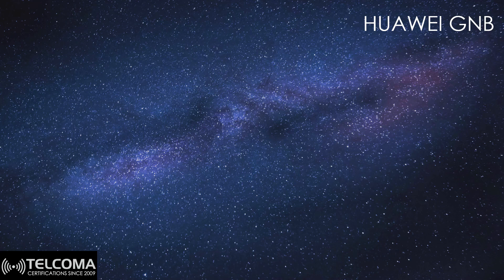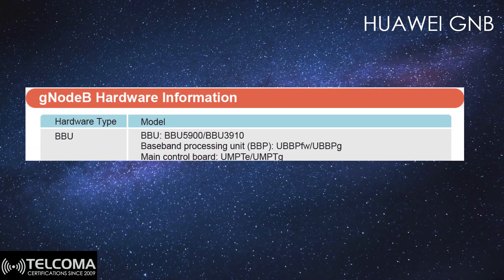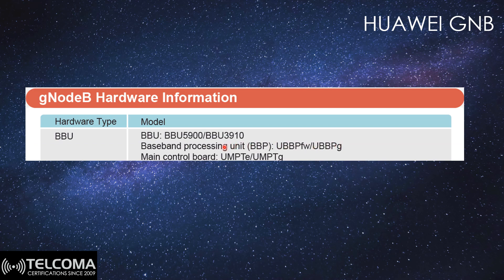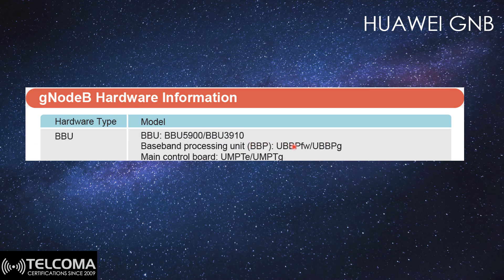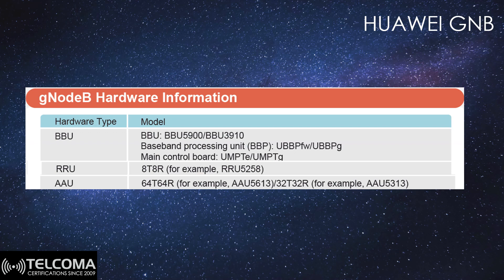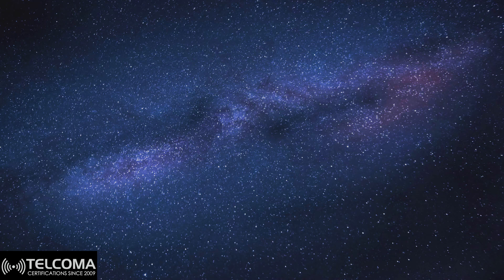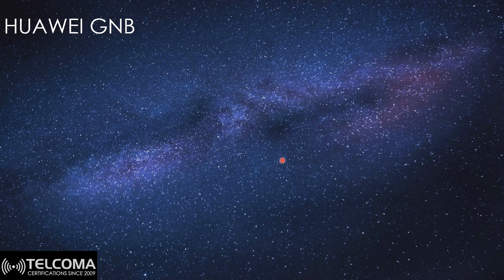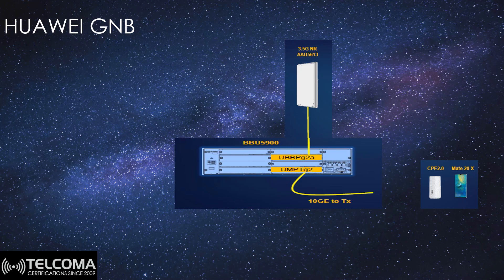5G Huawei Equipment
This video covers the 5G RAN equipment for Huawei

This video covers the 5G Huawei Equipment, 5G Hardware specification, Huawei BBU (Baseband Unit), Comparison, Huawei GNB (Next Generation Node B).